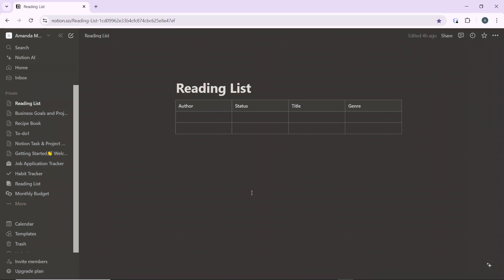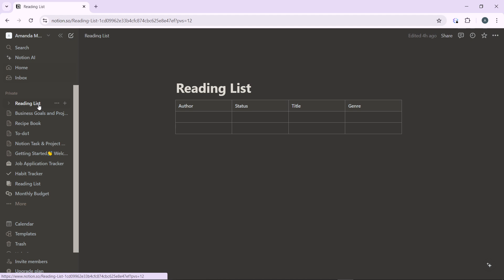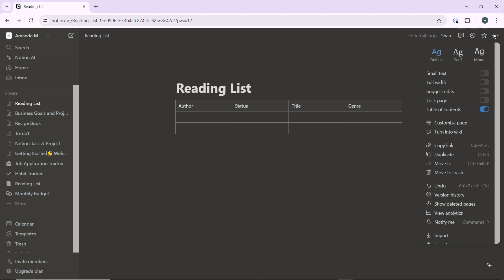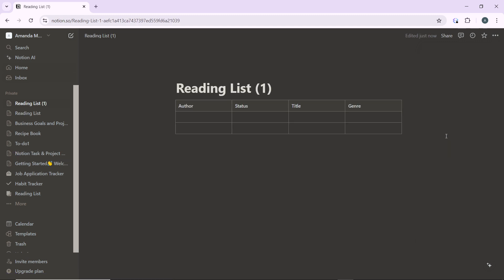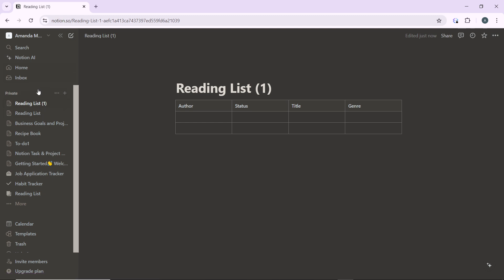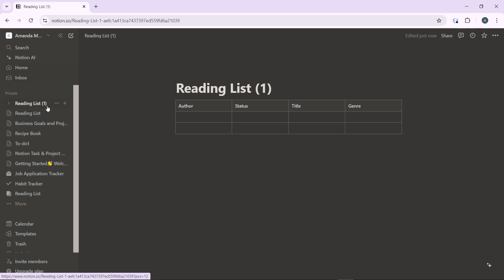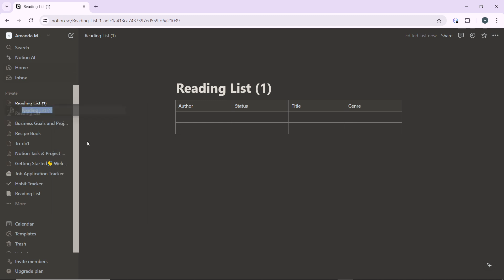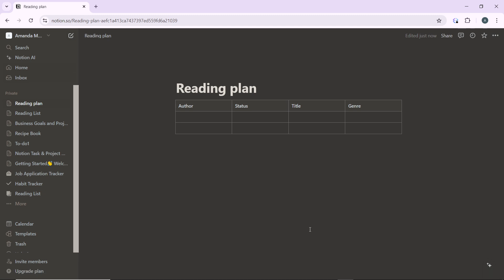How To Duplicate A Page In Notion (Quick Tutorial)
In this video I will show you How To Duplicate A Page In Notion. It would be good if you watch the video until the end so that you don't miss important steps.